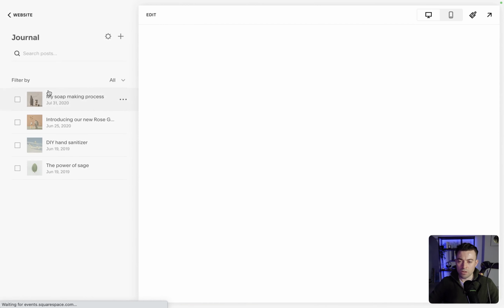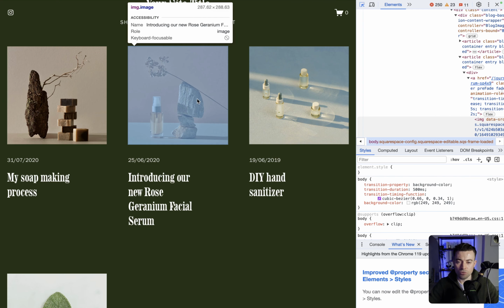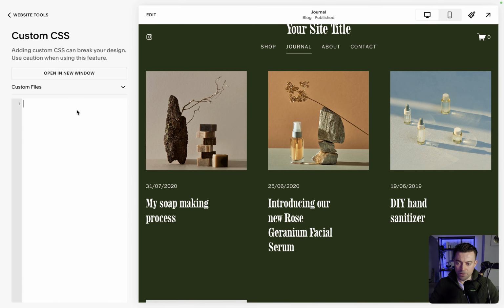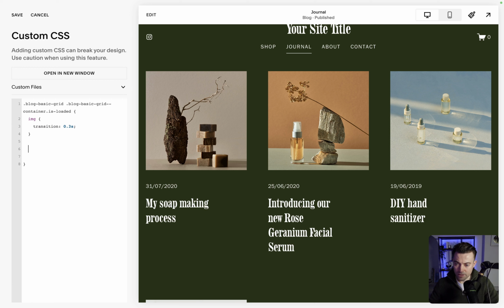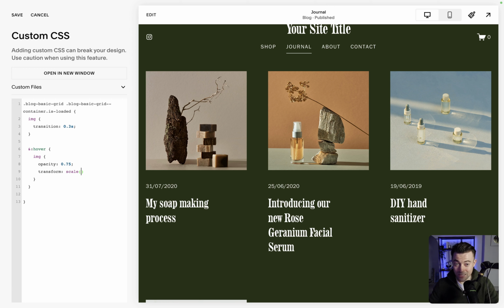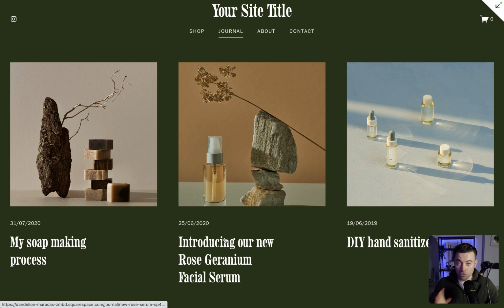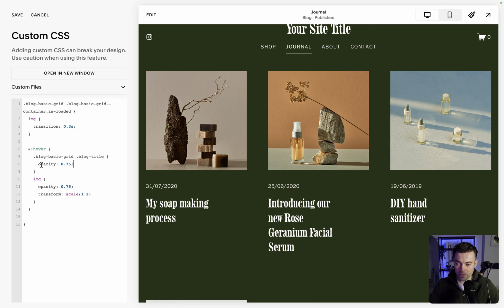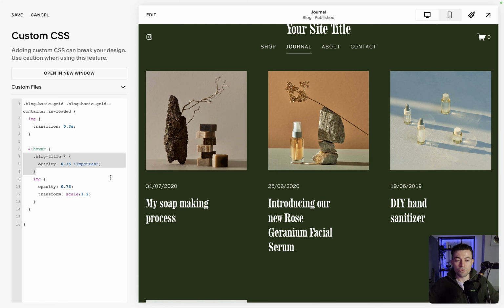Add Hover Effects to Blog Post Thumbnails on Squarespace [Easy CSS Tutorial]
to find out how I can help with your Squarespace project.

Timestamps

00:00 Introduction to Squarespace's Blog Collection
00:16 Simple Code for Better Display
00:39 Navigating to the Blog Section
00:52 Editing the Blog Section
01:14 Accessing Google Chrome Developer Tools
01:36 Adding Custom CSS
01:58 Applying the Hover Effect
02:19 Adjusting Opacity and Scale
03:19 Enhancing the Title Effect
04:13 Final Look and Conclusion
04:24 Closing Remarks and Contact Information